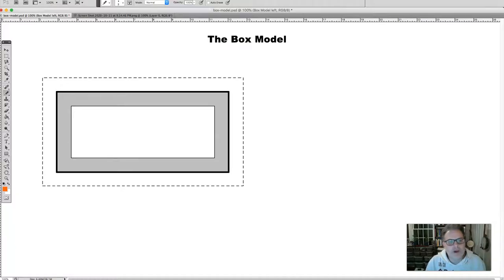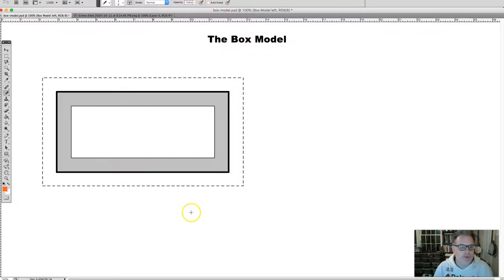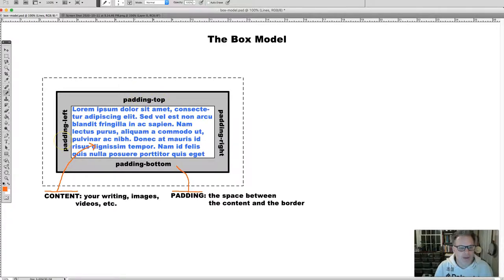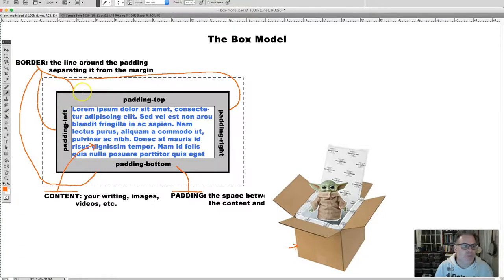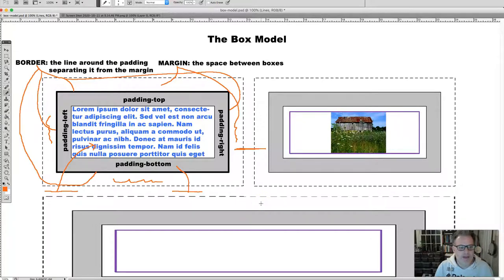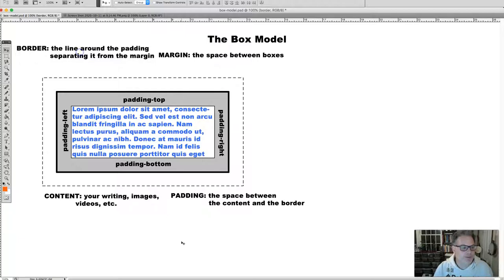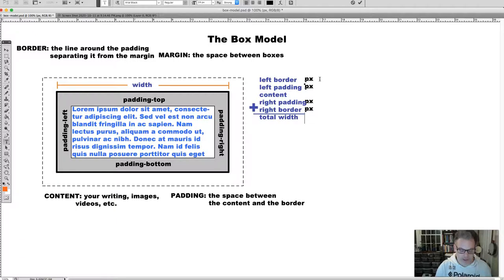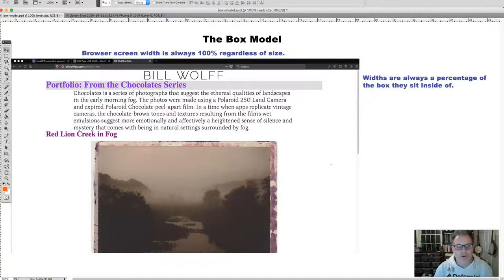Introduction to the Box Model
This video introduces the Box Model. It covers:
0:00: Intro to design elements as boxes
1:50: Intro to the Box Model: content, padding, border, margin
2:55: Padding
4:30: Border
5:30: Margins and multiple boxes next to each other
9:00: Applying widths to boxes (border-box)
12:05: Conceptualizing box width percentages
17:10: Looking at the widths in the code